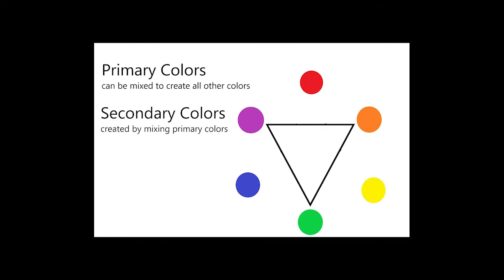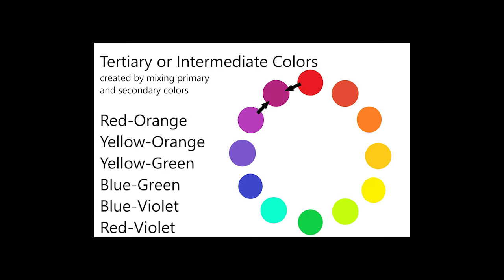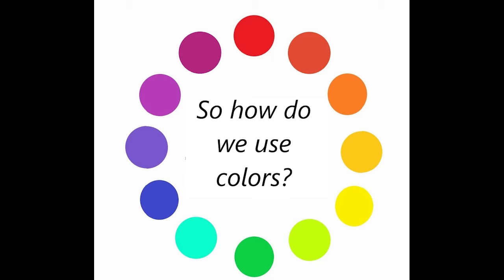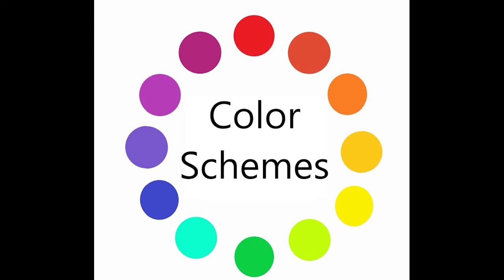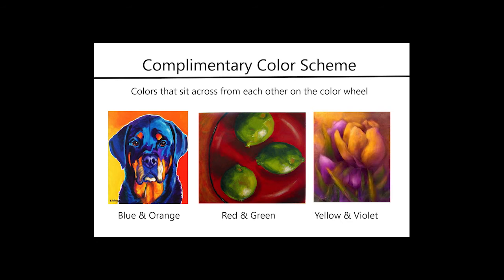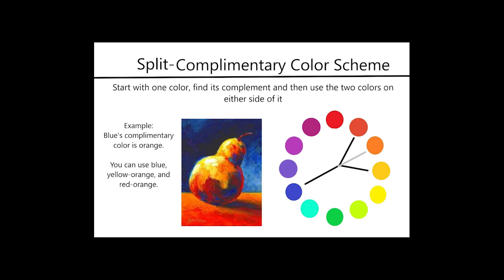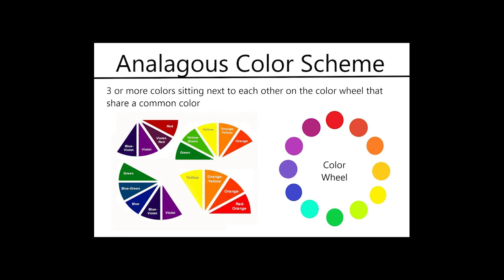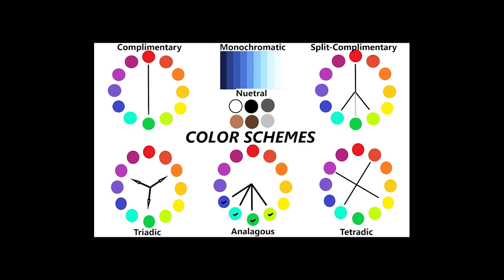COLOR THEORY Basics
Learn how to make a color wheel, about color temperature, color value, tinting, shading, and saturation as well as about color schemes including monochromatic, neutral, complimentary, split-complementary, analogous, triadic, and tetradic.